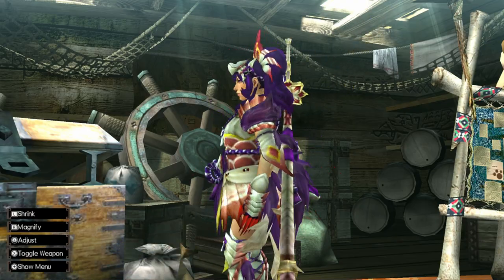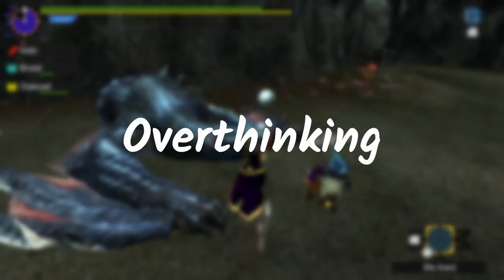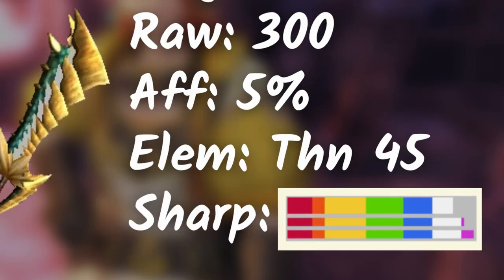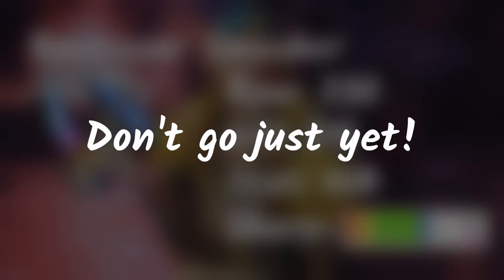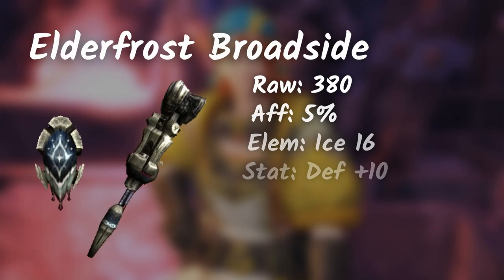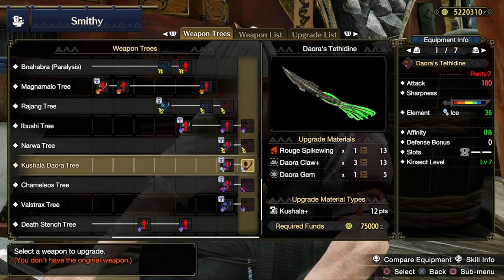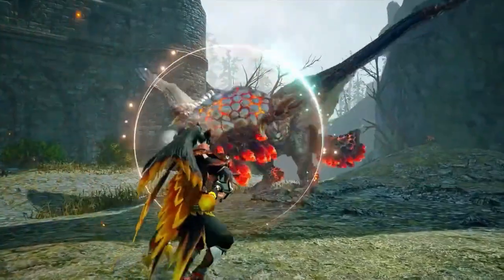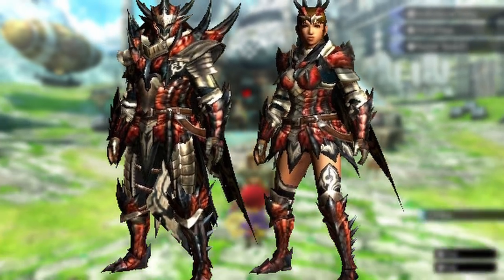What could Apex Weapons be on Sunbreak?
Do you want to see Apex Weapons In Sunbreak?

Back in Monster Hunter Rise, they introduced Apex Monsters but we never got a chance to create each of their weapons. It was only swapped off with Rampage Skills or Weapons.

I thought of sharing some of their old counter parts called “Deviant Armors” back in Monster Hunter Generations Ultimate.

I think this video will help give a better understanding to players who started in Monster Hunter World and Monster Hunter Rise and see what the Apex/Deviant Weapons set looks like and how strong some of the weapons are for each weapon type.

Do you want to see these powerful Apex Weapons sets in Sunbreak?

Chapters
00:00 Apex Weapons Speculation
01:05 Apex Weapon Great Sword?
01:57 Apex Weapon Long Sword?
02:55 Apex Weapon Sword & Shield?
03:47 Apex Weapon Dual Blades?
05:00 Apex Weapon Hammer?
05:45 Apex Weapon Lance?
06:32 Apex Weapon Gunlance?
07:25 Apex Weapon Switch Axe?
08:02 Apex Weapon Hunting Horn?
08:37 Apex Weapon Insect Glaive?
09:19 Apex Weapon Charge Blade?
10:00 Apex Weapon Light Bowgun?
10:42 Apex Weapon Heavy Bowgun?
11:23 Apex Weapon Bow?
11:54 Some Apex weapons are not strong...

- Alatreon Theme Ver. (MHWI)
- Velkhana The Chase (MHWI)
- Ukanlos Battle Theme (MHFU)
- Out of The Grey Poison - Swamp (G-Rank Hunt theme MHF)
- An Ocean of Endless Green - Great Forest (G-Rank Hunt theme MHF)
- The Tropical Rainforest's Radiance - Jungle (G-Rank Hunt theme MHF)
- Jewel of the Isolated Southern Seas- Tide Island (G-Rank Hunt theme MHF)
- Floating Island In The Frozen Sea - Polar Sea (G-Rank Hunt Theme MHF)
- The Azure Dragon Soars to The Heavens - Xiangtien (MHF)
- Strategy Meeting 1 (MHWI)